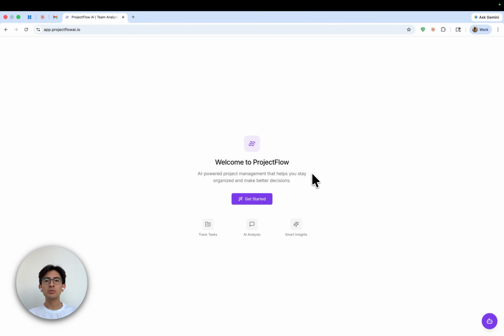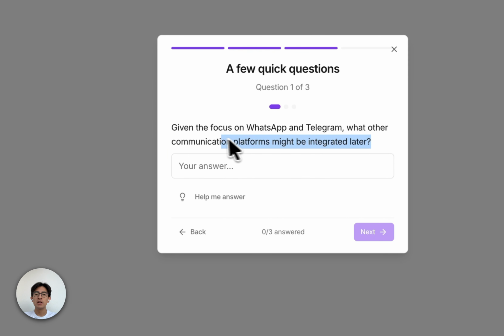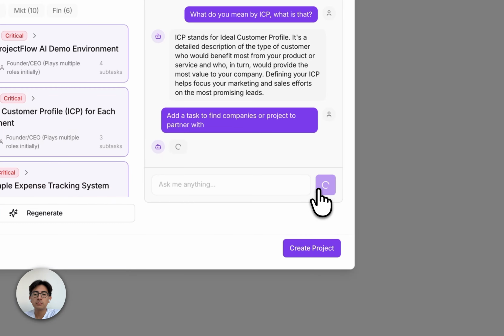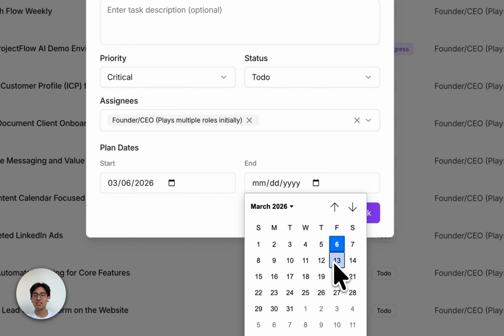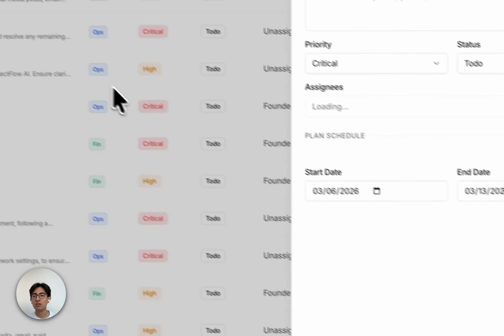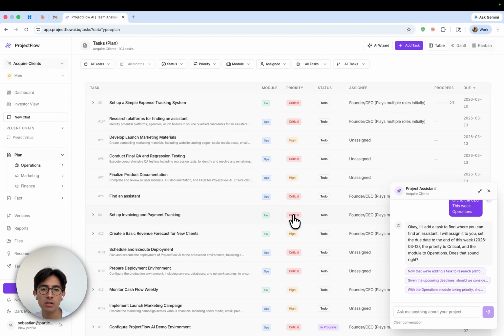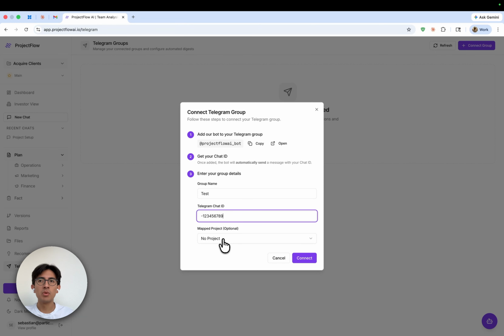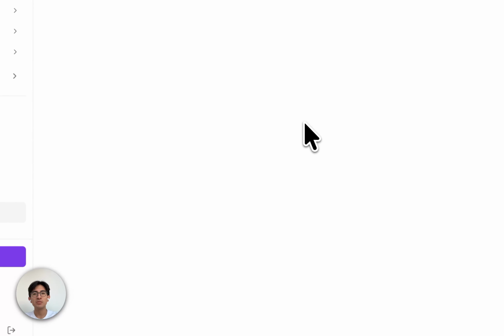AI Turns a Project Description into Structured Tasks | ProjectFlow AI Demo Concept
This video presents an early technical walkthrough of ProjectFlow AI, an experimental workspace designed to help teams transform project ideas into structured execution plans.

In this session, our tech lead Sebastian Mandragón demonstrates the core workflow of the platform.

The demo shows how to:

• describe a project and generate an initial task structure
• create and edit tasks within the project plan
• interact with the system through chat
• analyse chat conversations to refine project structure

The goal of ProjectFlow AI is to help teams move from an unstructured project idea to a clear and manageable task architecture.

In the next videos, we will demonstrate how the platform supports:

• working with multiple versions of project plans
• generating marketing plans
• building financial models linked to project execution

ProjectFlow AI is currently in early development.

We welcome feedback from founders, developers and project teams interested in structured AI-assisted execution.